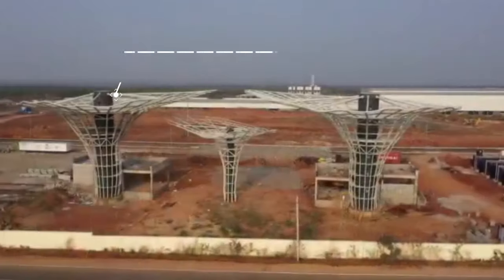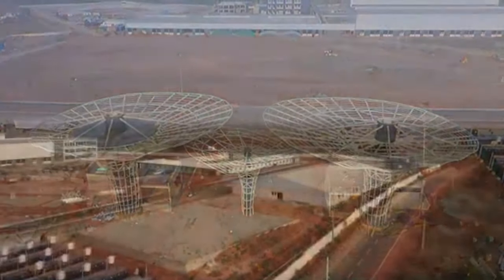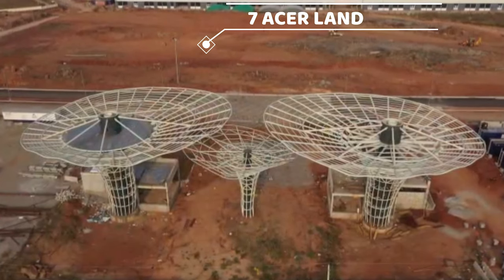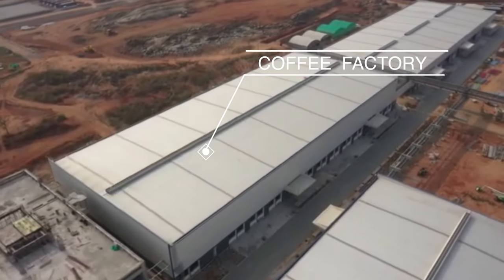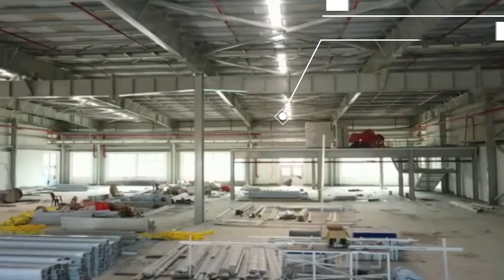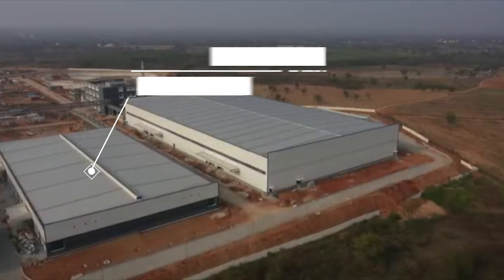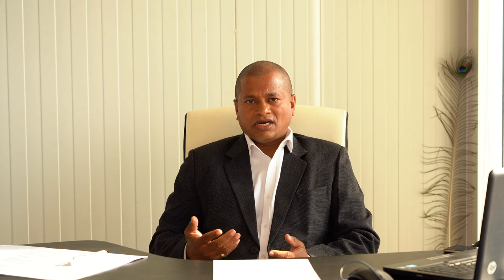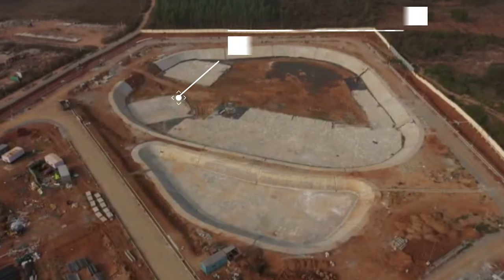DXN Factory - Siddipet | Dr.Pawan Deshpande | PIC & Project Coordinator